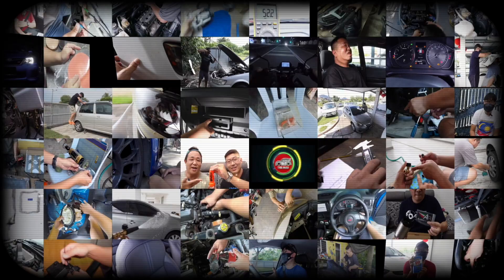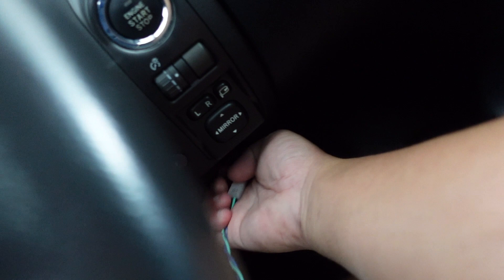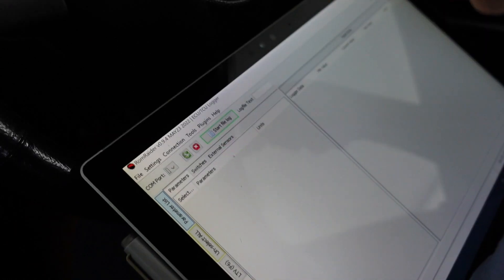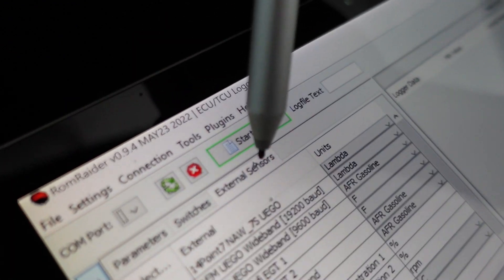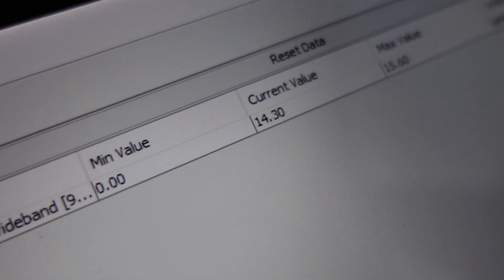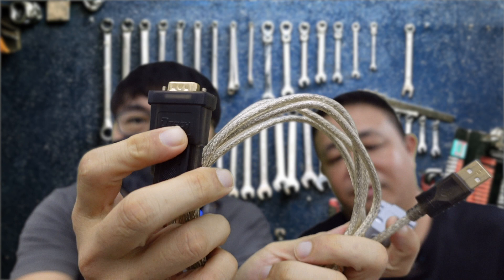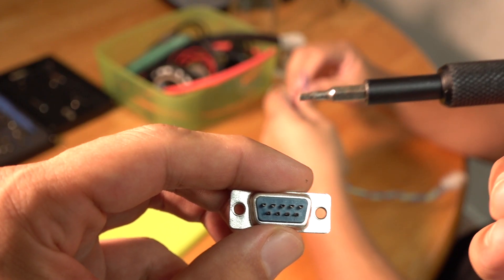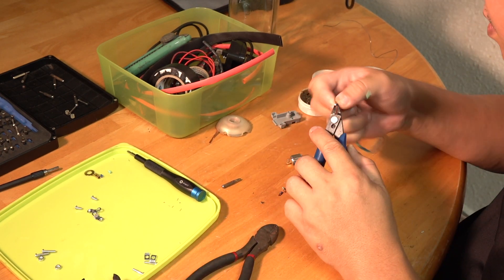How to read your Aem wideband log on Romraider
Welcome toTNAL! In this comprehensive tutorial, we'll walk you through the process of interpreting AEM wideband logs using the powerful Romraider software. Whether you're a seasoned tuner or just starting in the world of engine tuning, understanding your wideband data is crucial for optimizing your engine's performance and ensuring it runs efficiently.